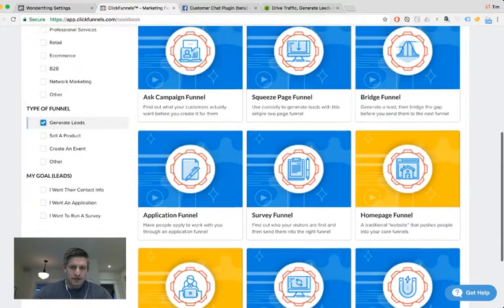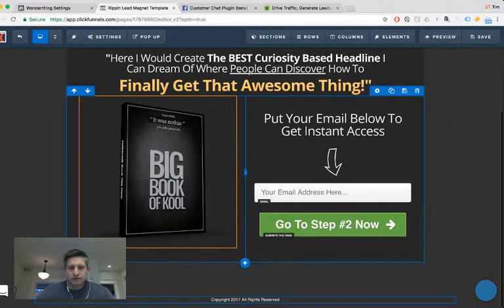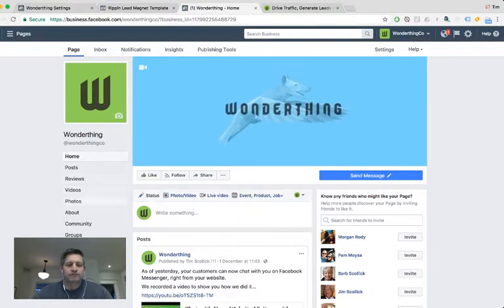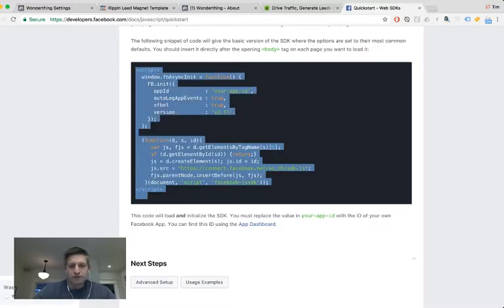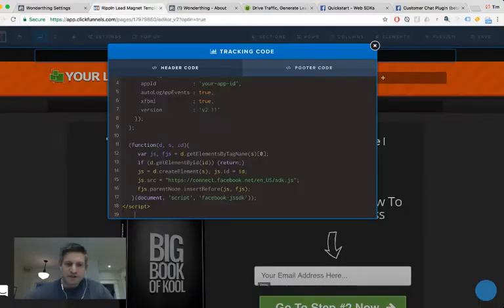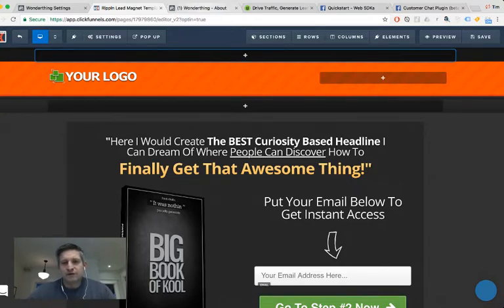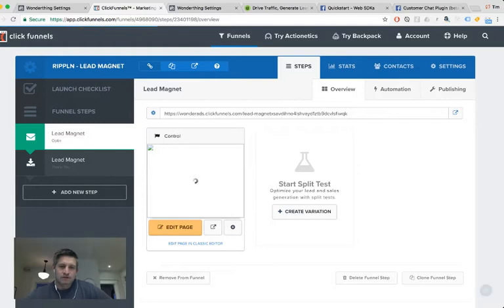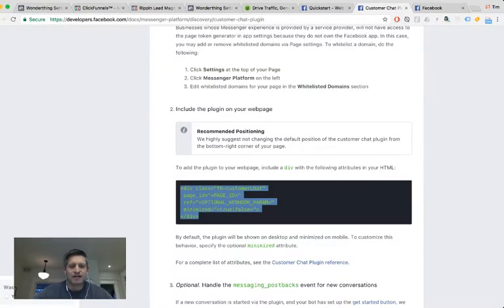🚀 Facebook Customer Chat Plugin in Clickfunnels (Simple) 🚀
Facebook Messenger Chat Plugin in Clickfunnels Landing Pages

Facebook released the Facebook Messenger Chat Plugin into private beta a week or two. I had created a video on our YouTube channel that detailed how to install the Facebook Messenger Chat plugin on a Wordpress website.

I was telling one of our potential clients about the plugin in a sales meeting and she asked me if it was possible to have the Facebook Customer Chat Plugin on a landing page if we were using Clickfunnels. I wasn't really sure, so I told her that I would get back to her.

Thinking about it, I thought it could be a great idea to have the plugin there on some types landing pages. If customers had questions on your landing page, before they go to the next step in your Funnel, they could ask them to you right there in Facebook Messenger Chat, a platform that almost everyone is comfortable with using.

It's like an answering machine for your website.

It's a powerful concept. It's not useful on every landing page for sure, but powerful nonetheless.

Then somebody else had seen the Facebook Messenger Chat plugin for Wordpress video and asked me the same question using the chat plugin that I had installed on our Wordpress website.

I tried to install it myself and it took me quite a while to figure out how to get Clickfunnels to bend to my will.

The good news is that it's easy once you know how.  And that's what I'm going to show you how to do.